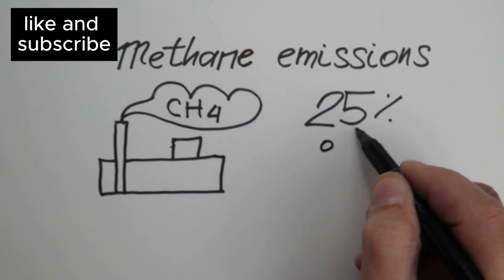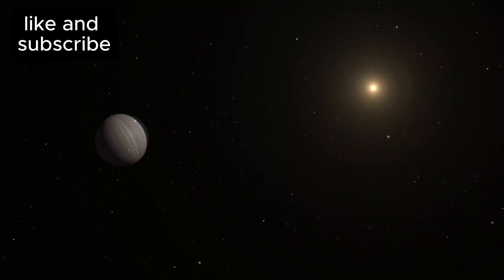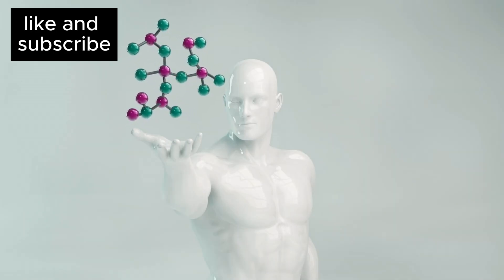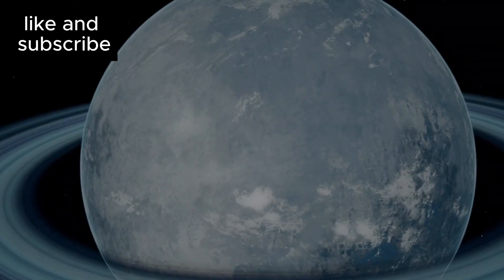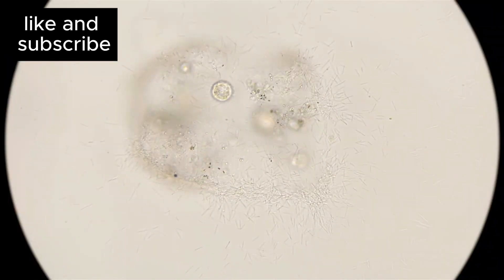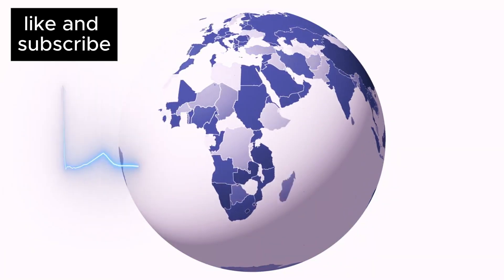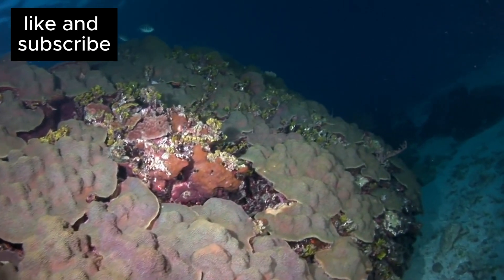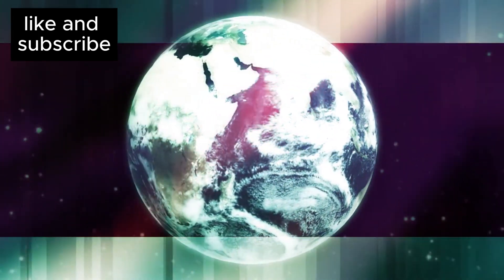JUST IN: James Webb Telescope Reveals the FIRST Images of an Alien World!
VERENIGDE STATEN

120 light-years away in the Leo constellation lies K2-18b, a massive exoplanet 8.6 times the size of Earth. But this isn't just another distant world—it's a potential Hycean planet, with a hydrogen-rich atmosphere and possibly even an ocean beneath its icy surface. Thanks to the James Webb Space Telescope (JWST), we’ve discovered carbon-bearing molecules like methane and carbon dioxide in its atmosphere, raising tantalizing questions:

🌌 Does K2-18b harbor a hidden ocean beneath its surface?
🌌 Could life exist in its extreme environment?
🌌 How does this discovery redefine our search for extraterrestrial life?

Join us as we unravel the mysteries of K2-18b and explore the groundbreaking implications of JWST’s findings. From atmospheric clues to the possibility of alien oceans, this exoplanet could reshape how we view life in the universe.